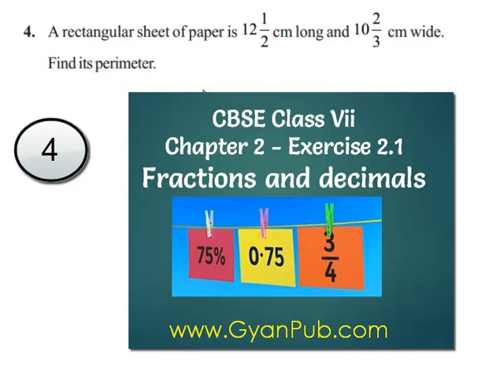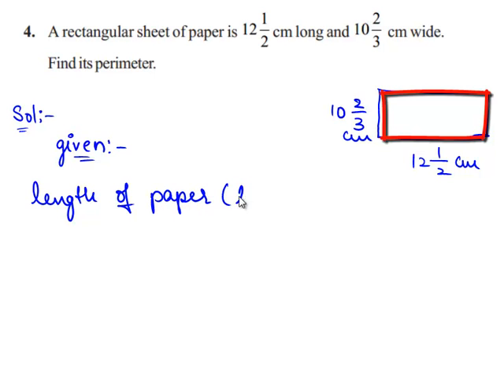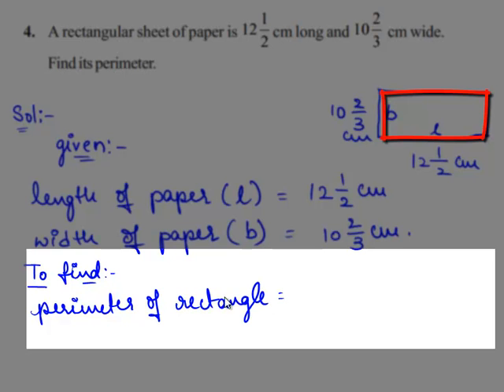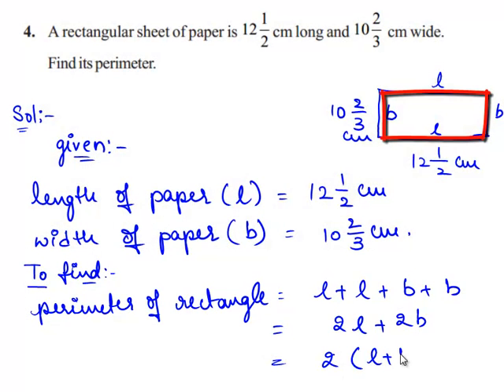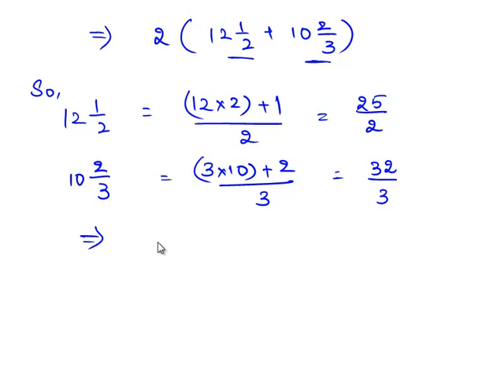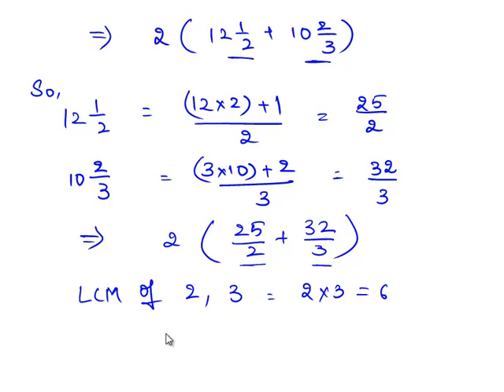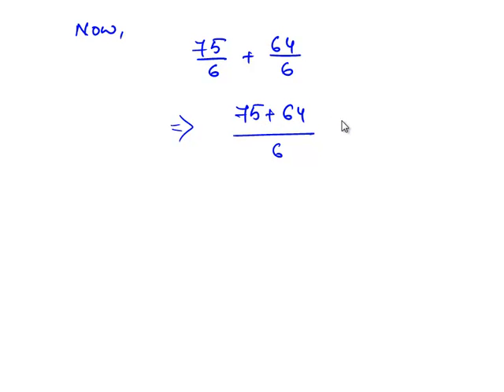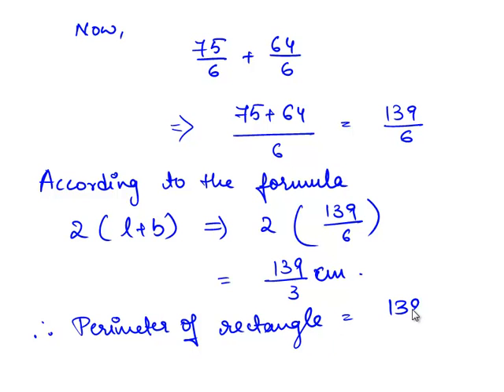NCERT Solutions for Class 7 Maths Chapter 2 Fractions and Decimals Ex 2.1 Q4